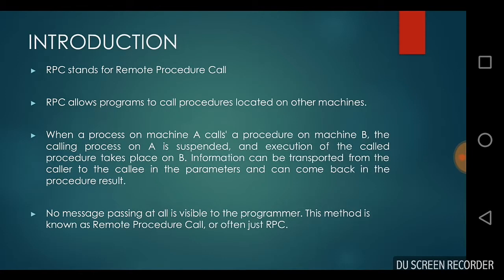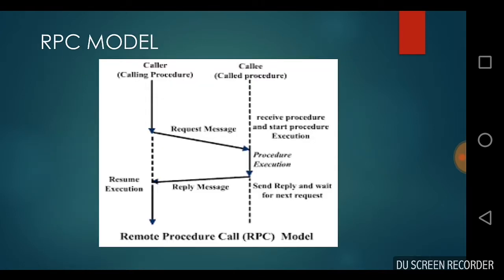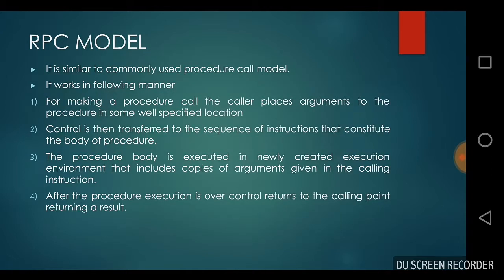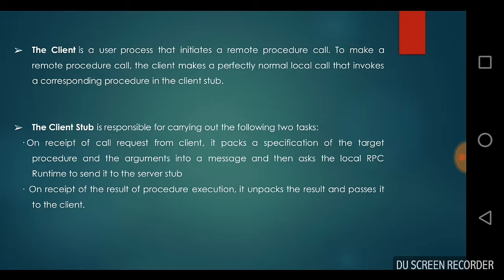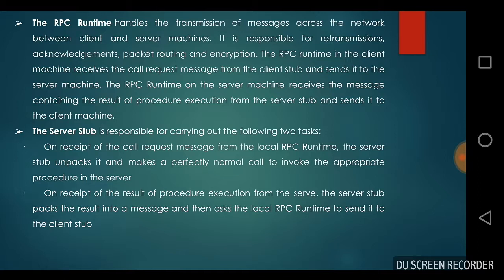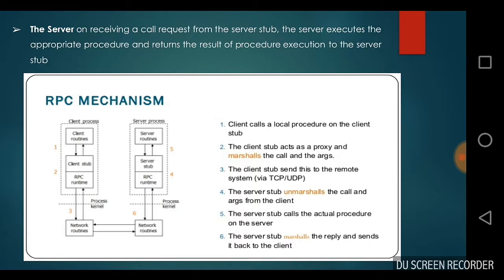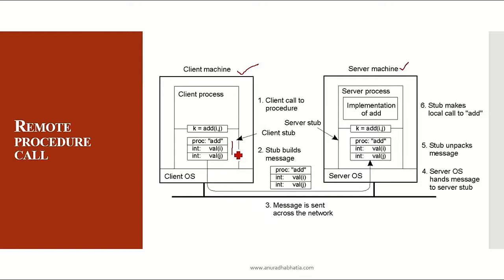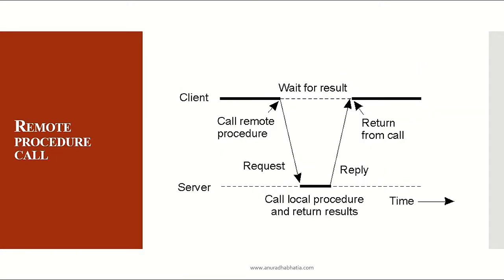RPC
RPC model,RPC implementation.youtube video taken from anuradhabhatia.com